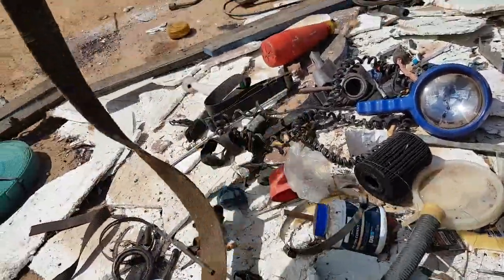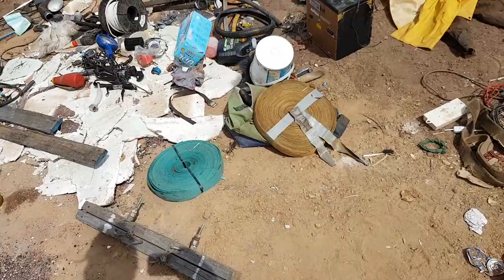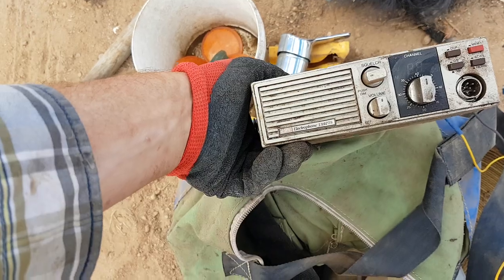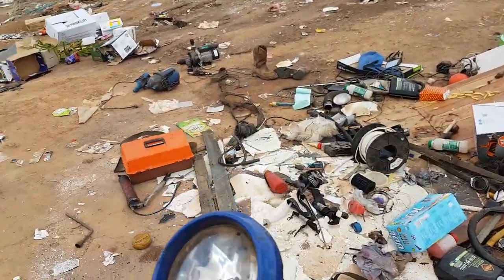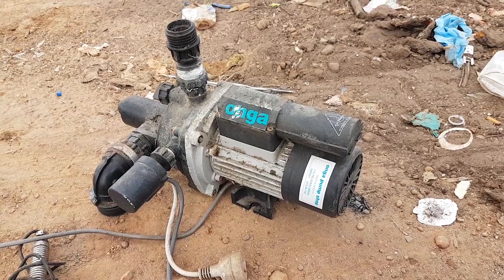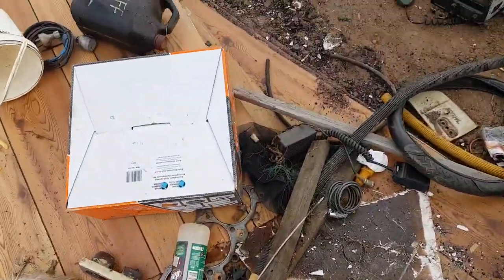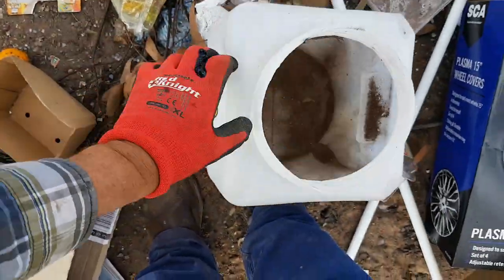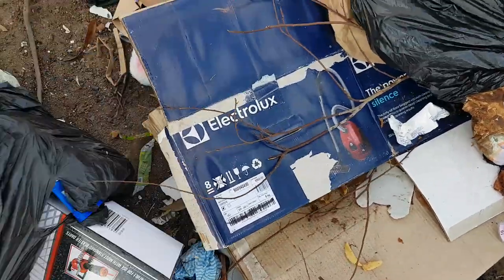Hoarding More Rubbish Dump Treasure - Pt 2 - Hella Spotlight Find & Free Food Grade IBC Container!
Part 1 - Another Good Day Hoarding More Rubbish Dump Trash n Treasure - Pt 1 - Burglar's Toolkit Found!

I Will reply to all recent comments tomorrow guys, sorry, just been away visiting family, tired, overwhelmed and busy hoarding more junk.